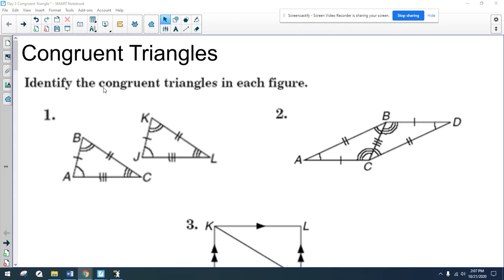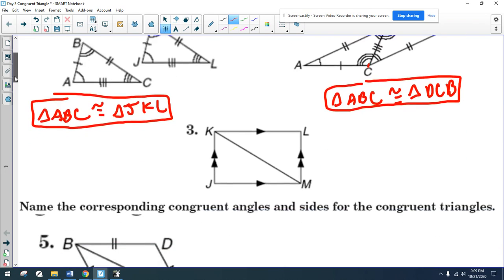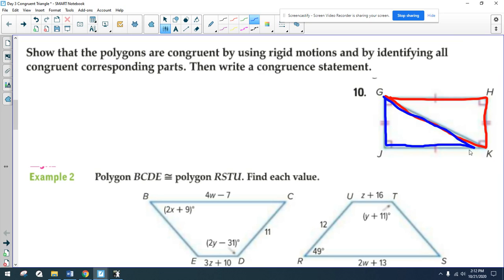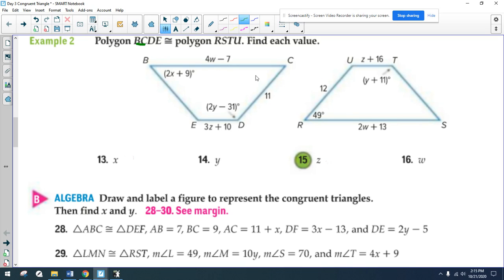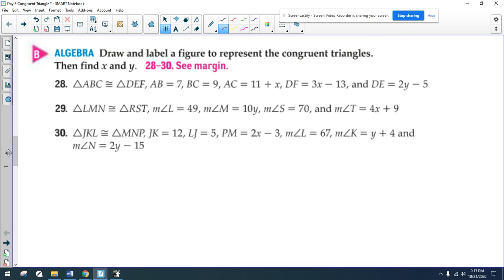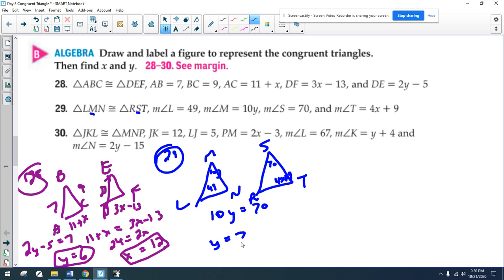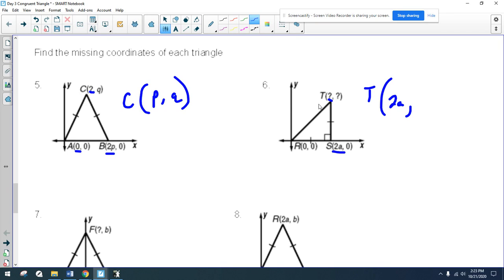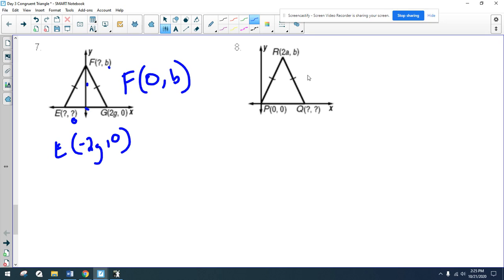Day 3 Congruent Triangles 2021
Watch until 10:25 then 14:24 until the end